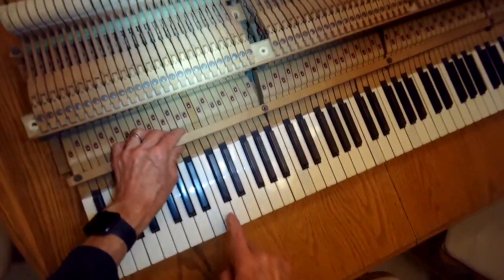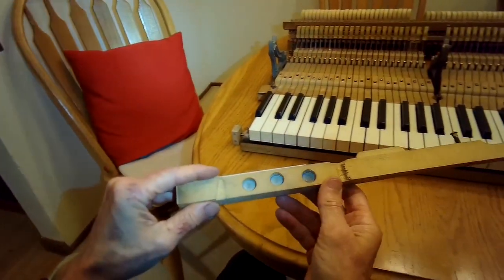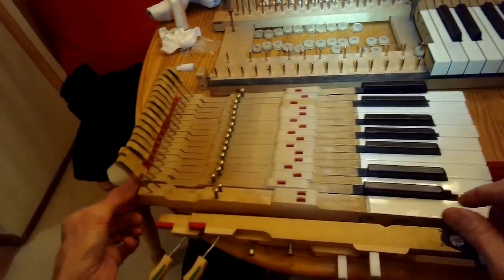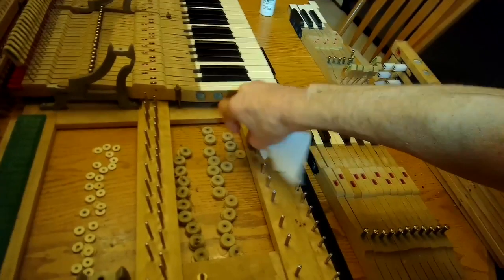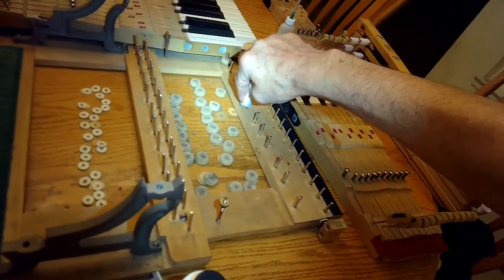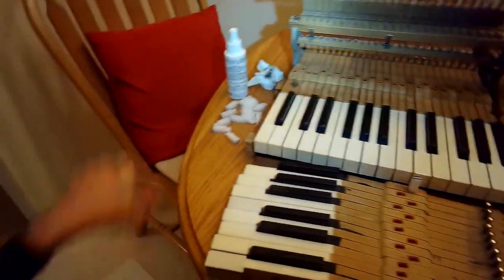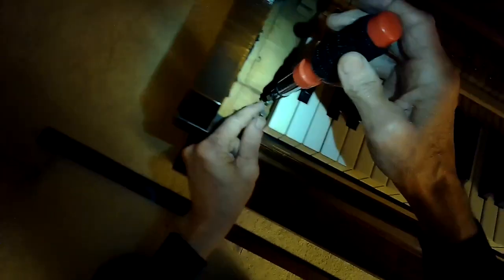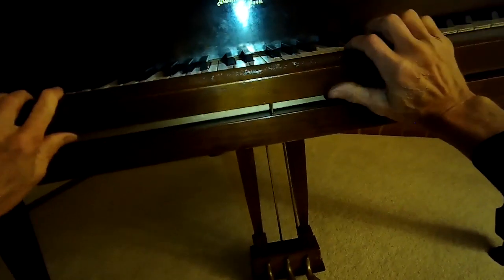GRAND PIANO 🎹 ACTION CLEANING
Get your piano action on your Grand or Baby Grand smooth again PRODUCED BY SCOTT THE FIX IT GUY  WITH OVER 27 YEARS OF REPAIR EXPERIENCE

🔌-GREAT PLACE TO ORDER O.E.M. Genuine Parts for Your Appliance